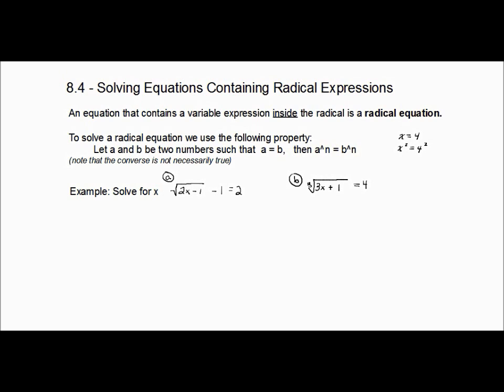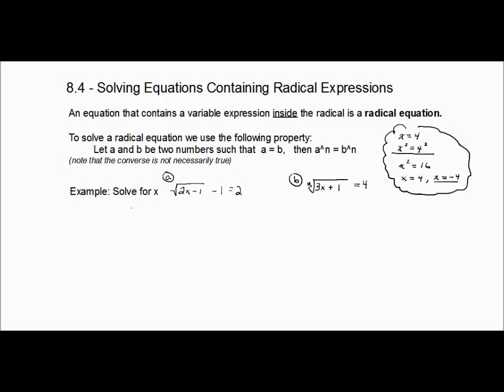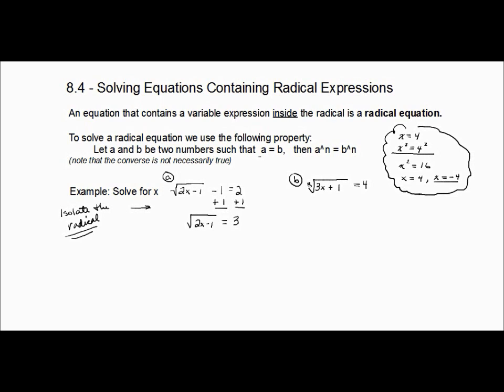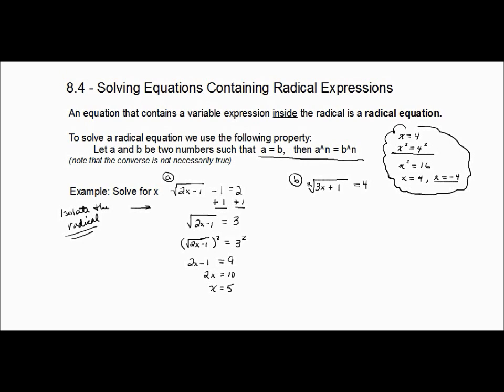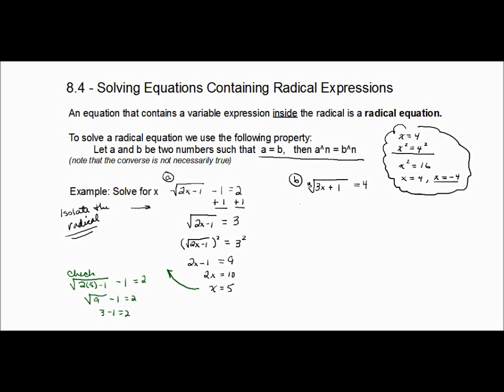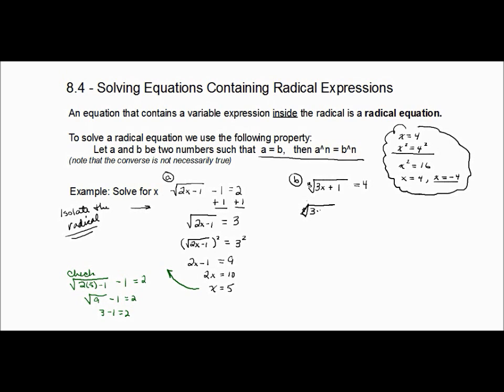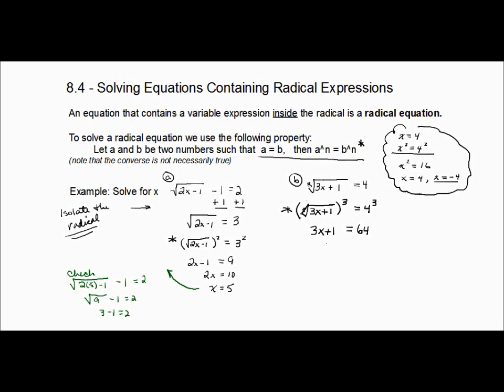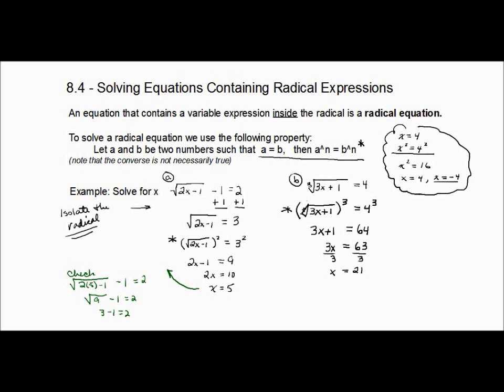Ch8s4A RadicalEquations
Chapter 8 Section 4 on Solving Radical Equations